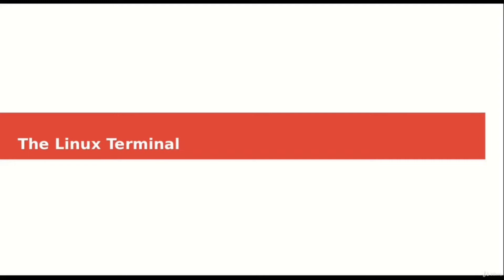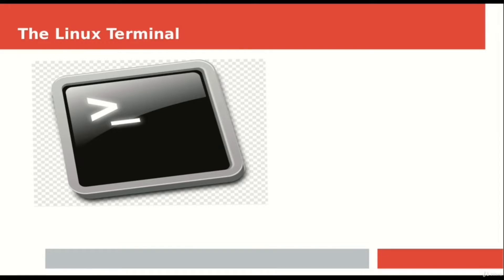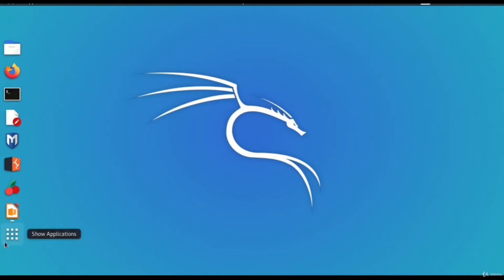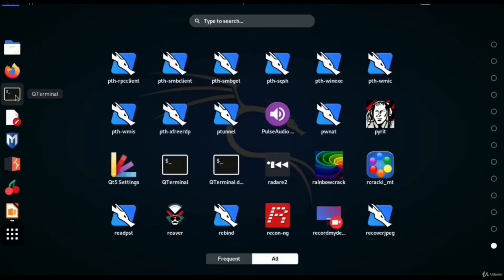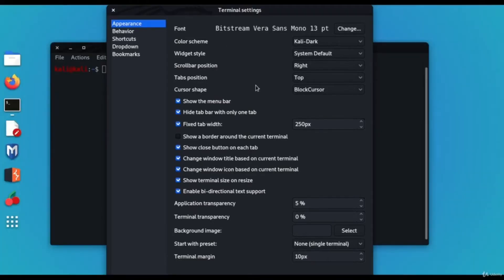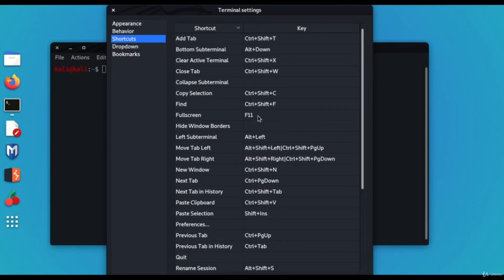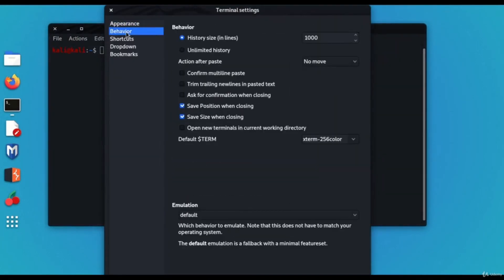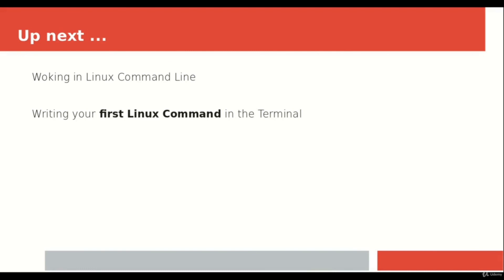Introduction to The Linux Terminal for Beginners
A quick introduction to the Linux Terminal window. Completely for Beginners only.